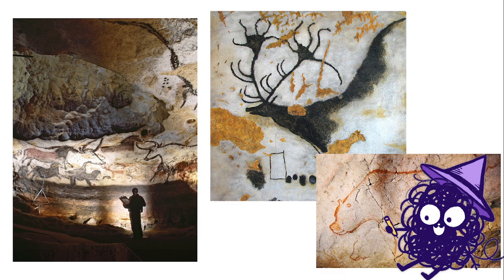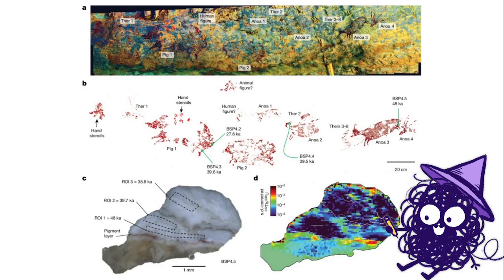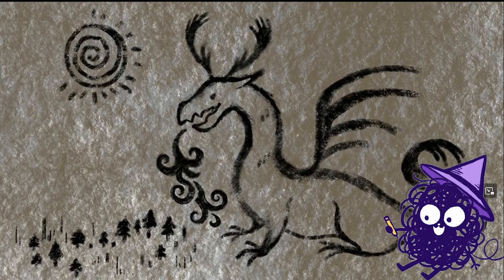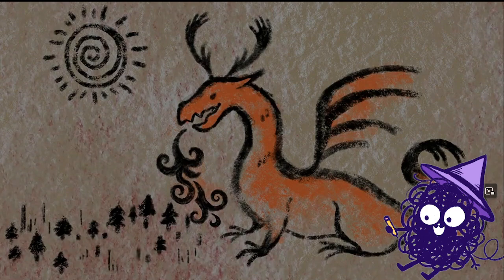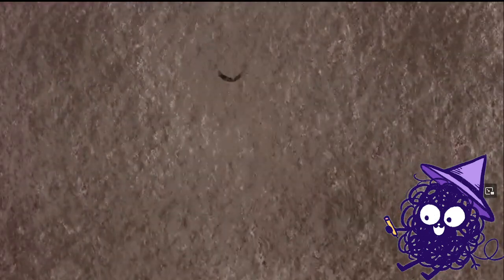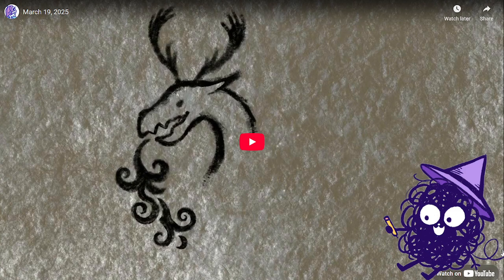I Want To Make Cave Art